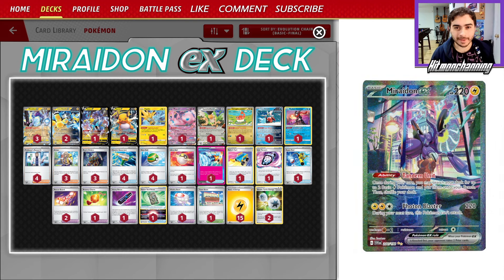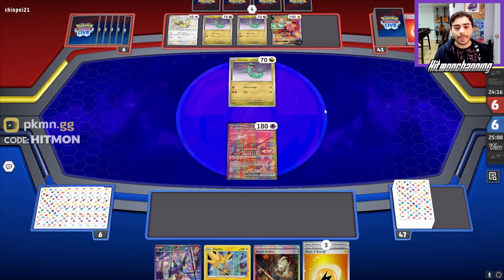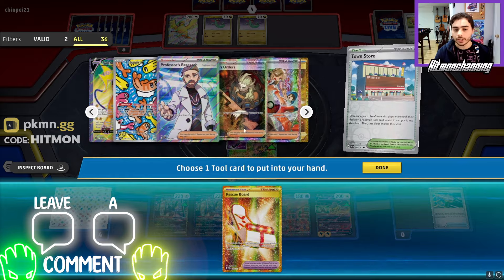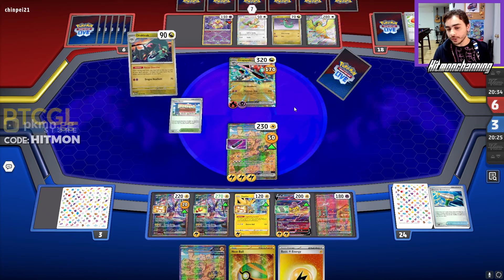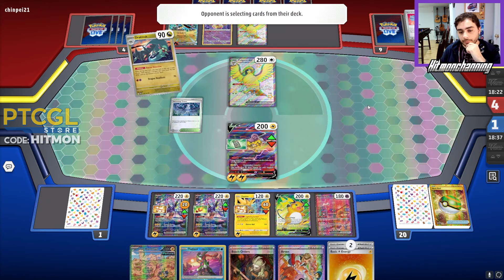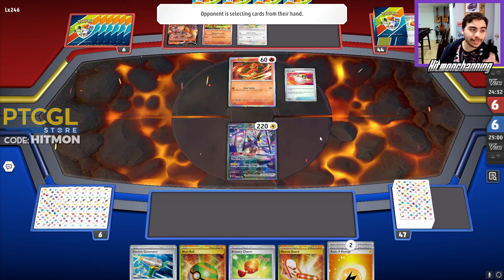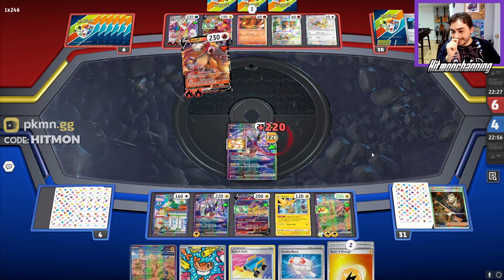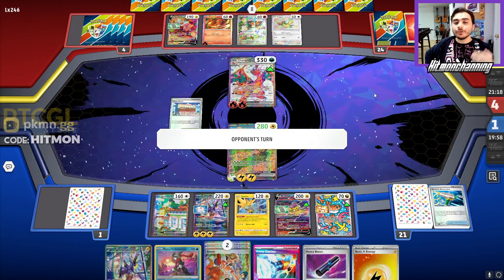You Won't Believe Me... Miraidon ex is BROKEN Right now!!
Hey everyone! Hitmonchanning back here again with another PTCGL Deck Tech! Today, we are taking a look at the BRAND NEW Miraidon ex  deck - a deck that uses many Lightning type attackers and support Pokemon to deal with ANY THREAT! Miraidon ex is WILDLY STRONG in the Twilight Masquerade meta, so without further ado lets hop onto the tabletop and see what this Twilight Masquerade deck is all about! Remember to Like the video if you enjoyed it and comment your thoughts on the video in the comment section down below. Until next time, Hitmonchanning out!
Miraidon ex Decklist:
Pokémon: 13
3 Miraidon ex SVI 81
2 Iron Hands ex PAR 70
1 Raikou V BRS 48
1 Raichu V BRS 45
1 Zapdos PGO 29
1 Mew ex MEW 151
1 Squawkabilly ex PAF 75
1 Tatsugiri TWM 131
1 Iron Bundle PAR 56
1 Radiant Greninja ASR 46

Trainer: 30
4 Professor's Research PAF 88
3 Arven OBF 186
3 Boss's Orders PAL 172
4 Electric Generator PAF 79
4 Nest Ball PAF 84
1 Ultra Ball PAF 91
1 Prime Catcher TEF 157
1 Switch Cart ASR 154
1 Lost Vacuum CRZ 135
1 Super Rod PAL 188
2 Rescue Board TEF 159
1 Bravery Charm PAL 173
1 Heavy Baton TEF 151
1 Forest Seal Stone SIT 156
1 Vitality Band SVI 197
1 Town Store OBF 196

Energy: 17
15 Lightning Energy SVE 4
2 Double Turbo Energy BRS 151